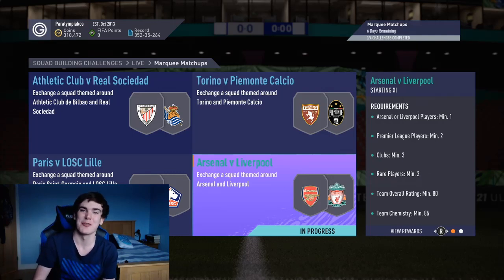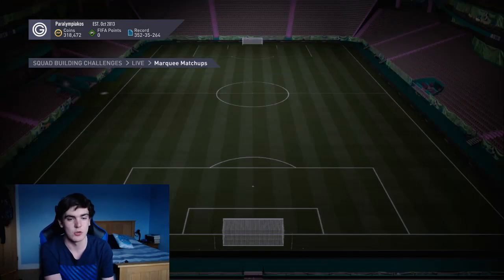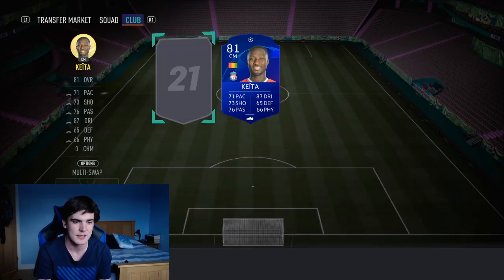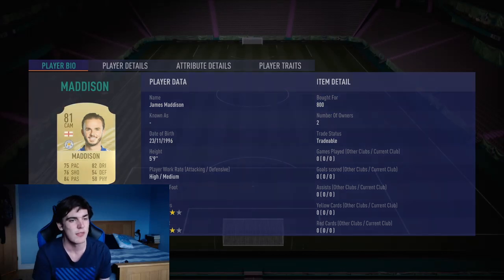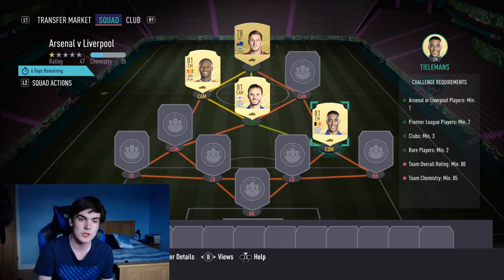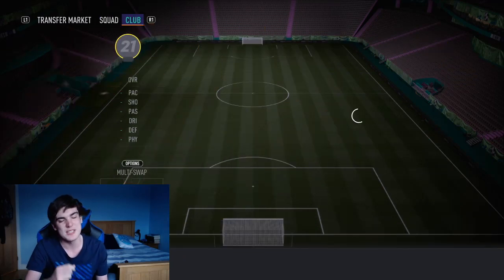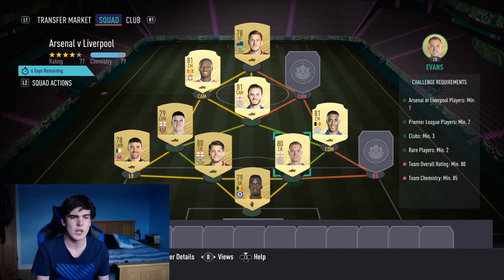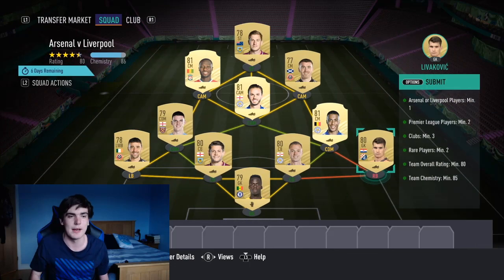'ARSENAL V LIVERPOOL' CHEAPEST METHOD!!! (NO LOYALTY) ¦ FIFA 21 MARQUEE MATCHUPS SBC TUTORIAL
How to do the Arsenal V Liverpool Marquee Matchup for just 6.5k, without loyalty or position changes!!!